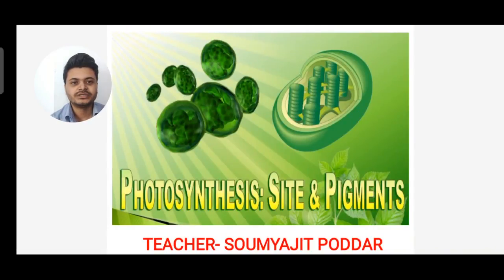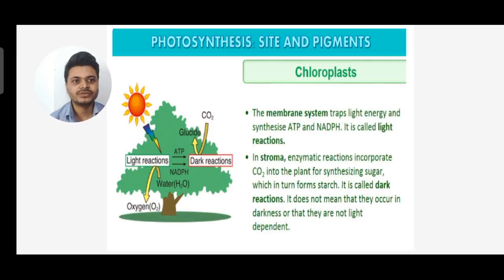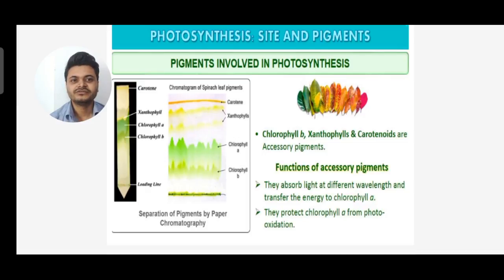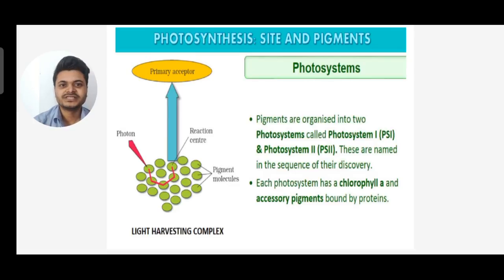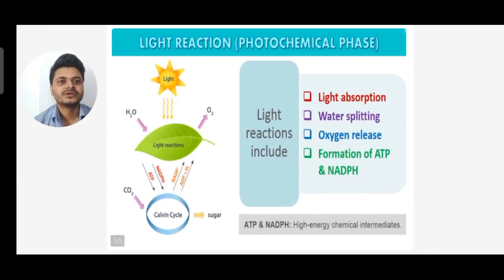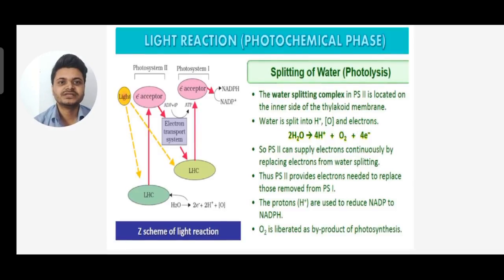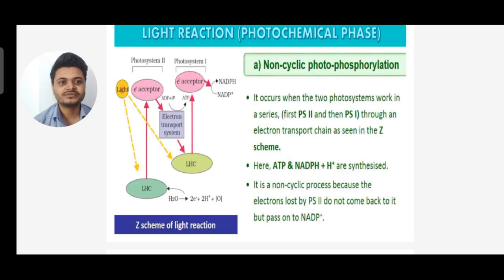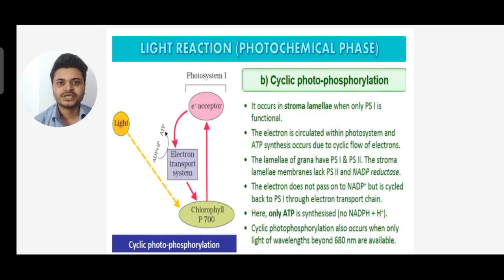Photosynthetic Pigments & Light reaction